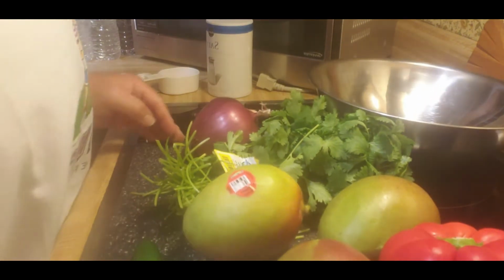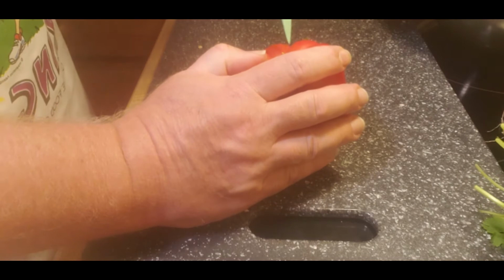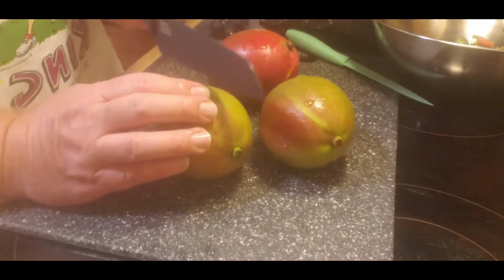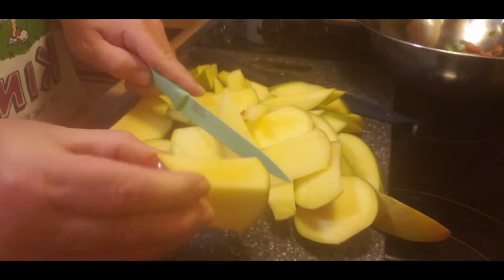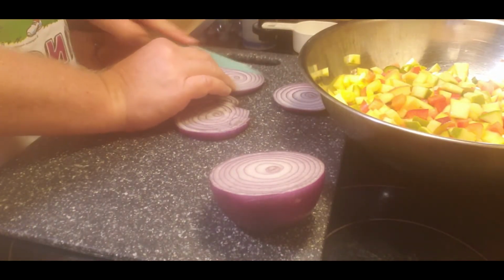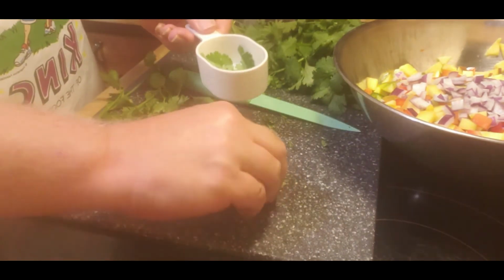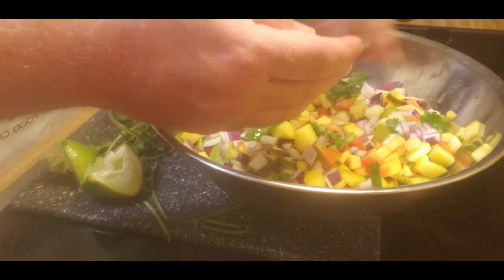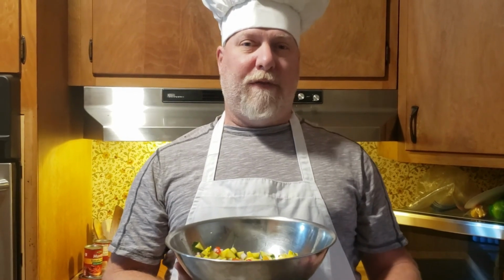MANGO SALSA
MANGO SALSA. Not your traditional salsa, this side dish is good for chicken, turkey, fish, and especially wild game.
After the dish is made, make sure to refrigerate it, it will taste better cooled down, and all the ingredients have time to come together.
serves up to 4 people or more. enjoy.

3 Mangos
1 Red Bell Pepper
1 Jalapeno
1 lime
1/2 Cup Chopped Red Onion
1/4 Cup Fresh Cilantro Leaves
1/8-1/4 Teaspoon Salt